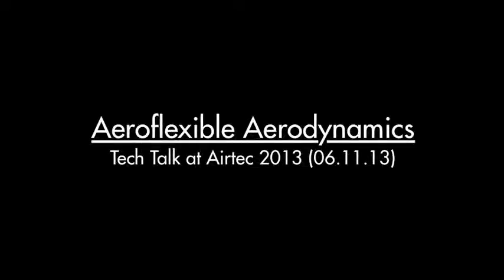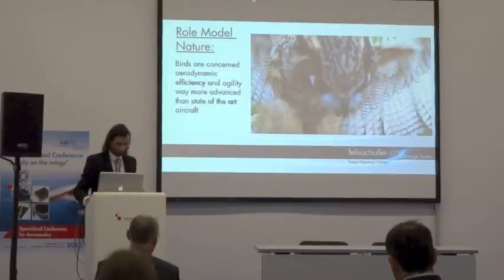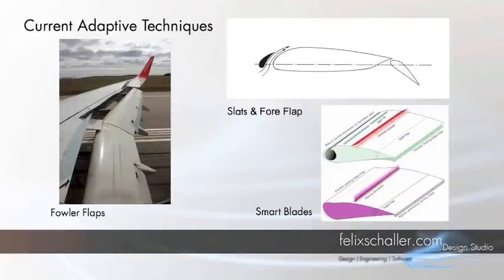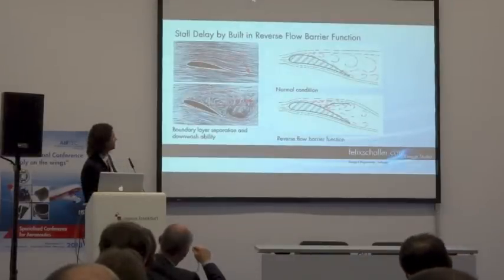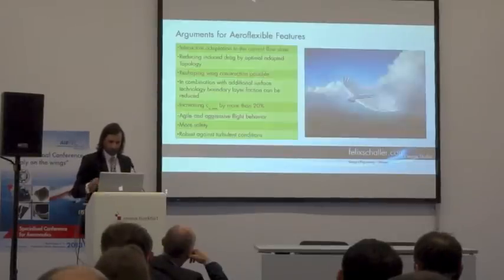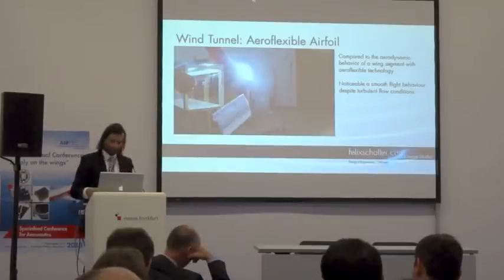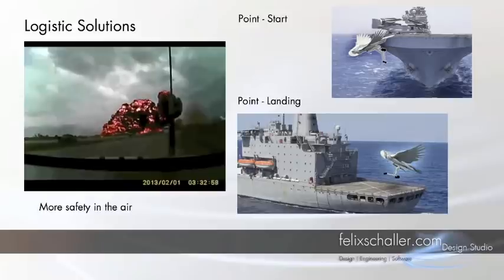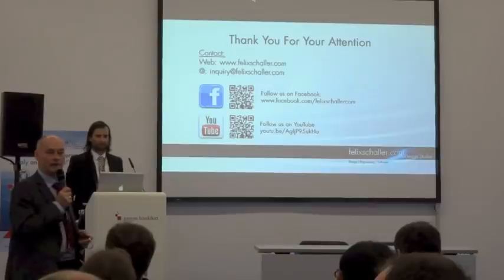Aeroflexible Aerodynamics at AIRTEC 2013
Tech Talk about Aeroflexible Surface Technology allowing on-demand airfoil reshaping and stall delaying features. It's an technological approach using instationary effects in fluid dynamics. The Aeroflexible Technology allows the airfoil to adapt on current pressure gradient conditions inside the fluid to avoid early boundary layer separation due unsuited topology of the aerodynamic body - in this case the airfoil - which would create local peaks in pressure gradients. Instead the passive regulation system finds a smooth solution outbalancing local pressure gradients and regulating reverse flows.

This tech talk talks about the research results and opportunities for future applications.
Held at Airtec 2013 Fair at Messe Frankfurt, 06.11.13